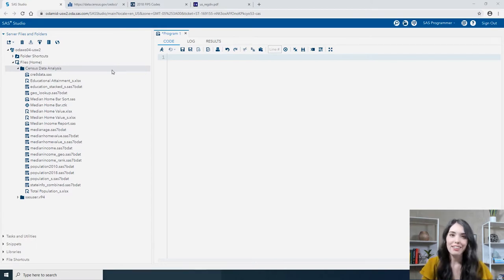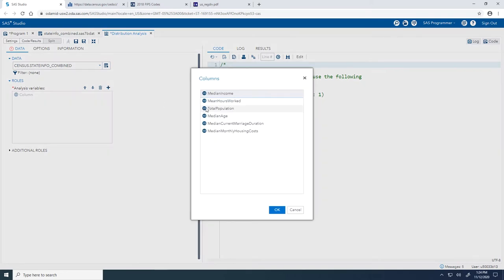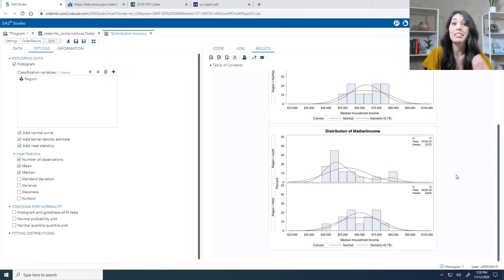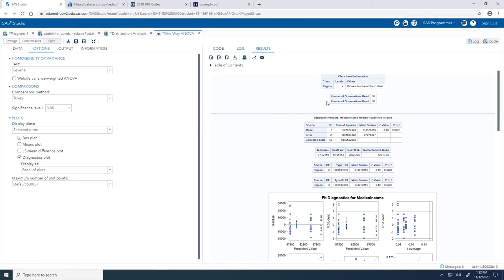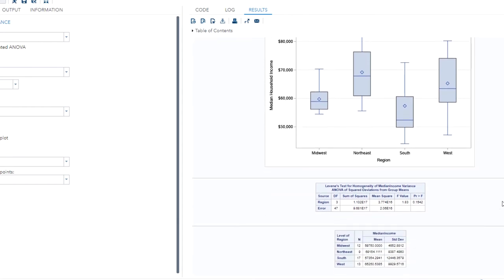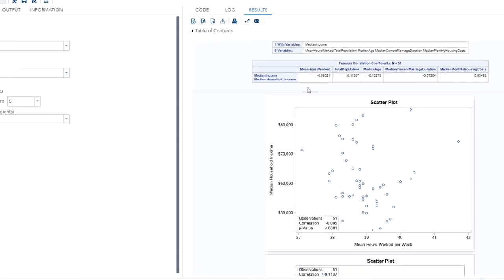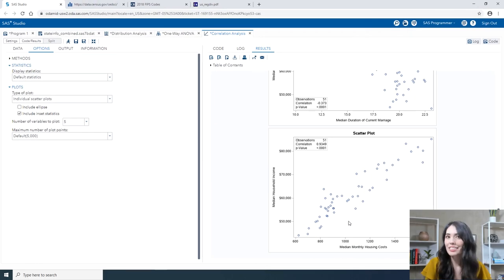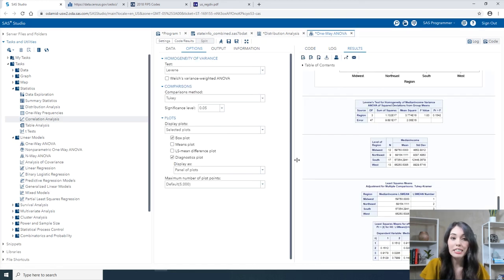Analyze Census Data in SAS Studio | Video 6 of 6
Learn how to analyze Census data using some of the statistical tasks available in SAS Studio. SAS Technical Trainer Luna Bozeman shows you how to use the Distribution Analysis task to examine the distribution of median household income values in each region. Then learn how to use One-Way ANOVA task to determine if there is a significant relationship between median household income values and region. Finally, you'll see the Correlation Analysis task to examine the relationship between median household income values and other statistics, like mean hours worked per week and median monthly housing costs.

Chapters
00:00 – Welcome
01:31 – Exploring the data
03:08 – Using the Distribution Analysis task
06:40 – Using One-Way ANOVA task
12:38 – Using the Correlation Analysis task
19:52 – Summary and next steps

Follow along with Luna and practice on your own
◉ Create a free SAS OnDemand for Academics account to access SAS Studio
◉ Download the practice data setup program and tutorial notes that include practice exercises